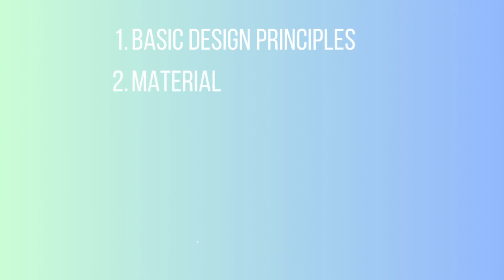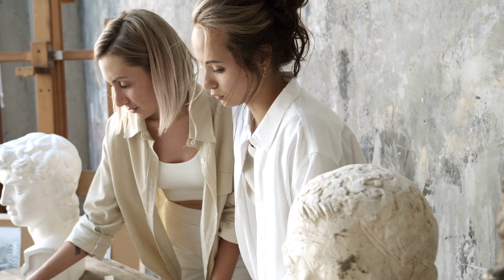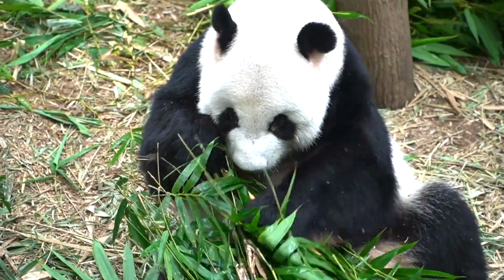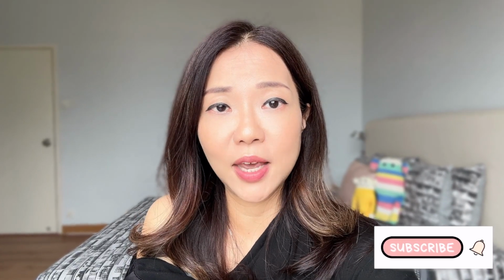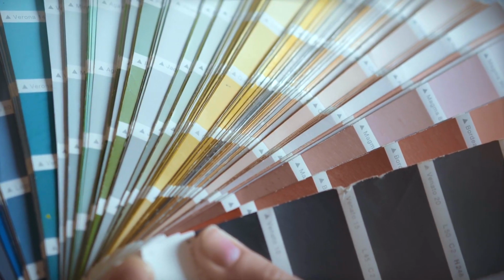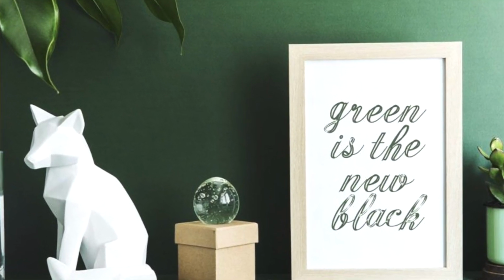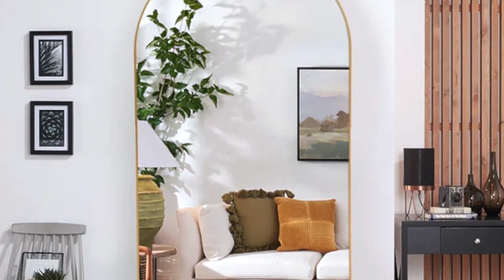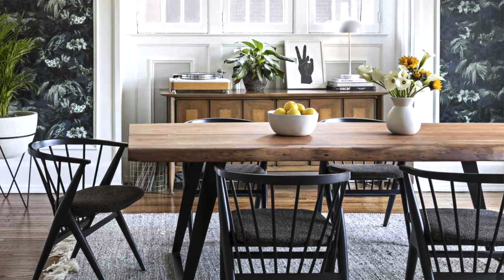Home Decor & Eco-Friendly Design: An Architect's Guide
Designing a cozy and eco-friendly home interior is part of your holistic self-care because the external environment affects our internal world. Being mindful and intentional with home decor is a pathway to holistic self-care safeguarding our well-being. In this video, I will share with you my secrets as an architect on how to design your home with specific interior design tips and eco-friendly materials to transform your home into a peaceful haven. We will cover topics from basic design and feng shui principles to interior design materials and color concepts.

00:00 Intro
00:58 Basic Design Concepts
03:07 Step 1
04:29 Step 2
09:10 Step 3
0917 Step 3-a
13:00 Step 3-b
17:33 Step 4
21:16 Step 5

🌟Hello, I'm Belle! This is a space about personal growth, meaningful conversations and adventures where I share practical tips and actionable advice to help you build a more vibrant, authentic and purposeful life.

loden(dot)business(at)gmail(dot)com